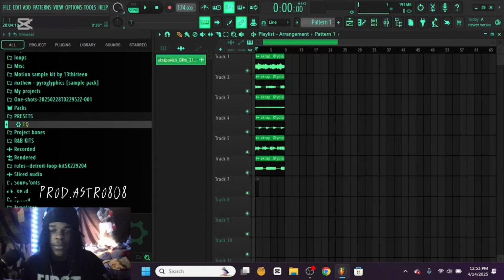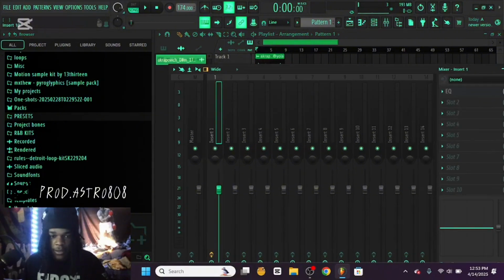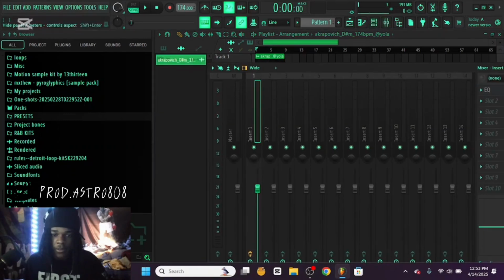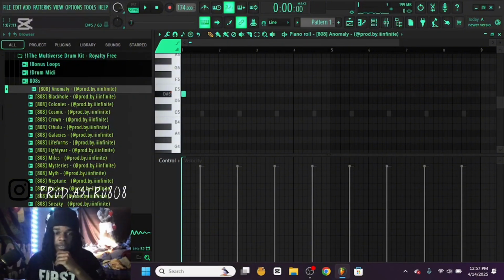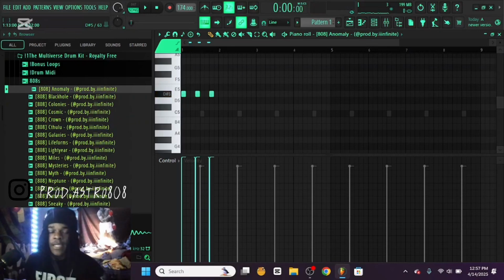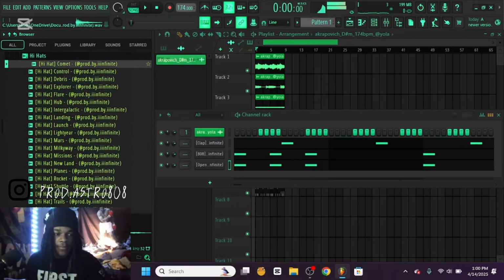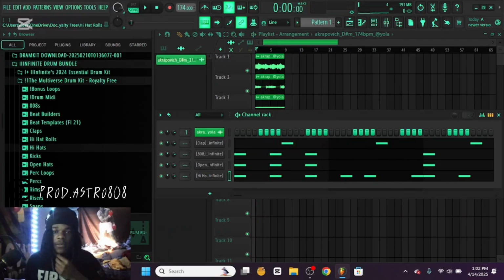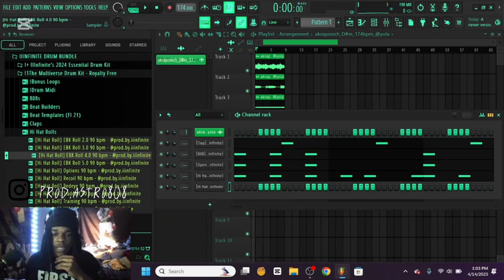HOW TO MAKE EBK JAAYBO TYPE BEATS INSPIRED BY “LONG LIVE MY BROTHER” | FL Studio Tutorial 2025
Loop by Yola!

This beat is NOT free to rap on. If you use it for non-profit, you must credit me in the title (Prod. By Astro!). You need to buy a license in order to upload on any streaming services.